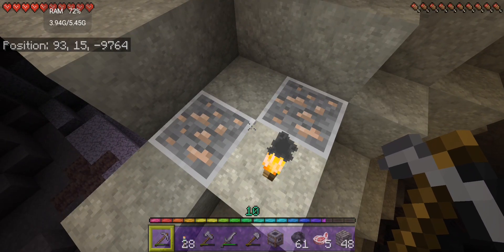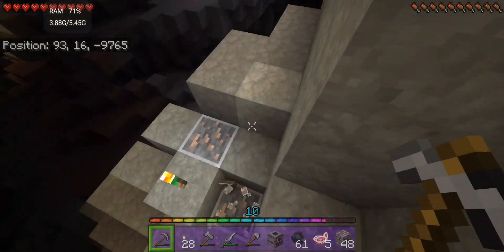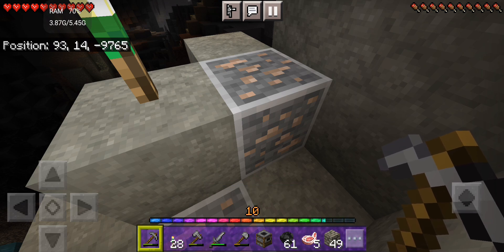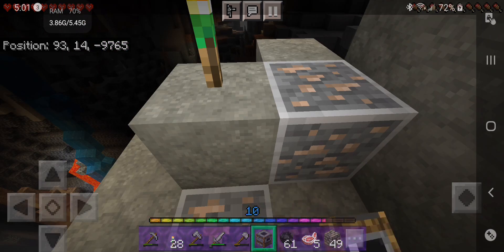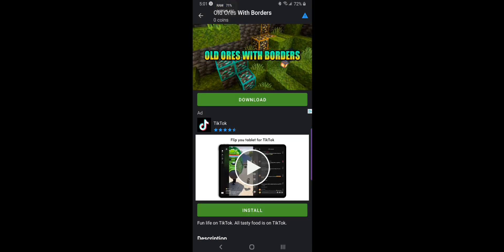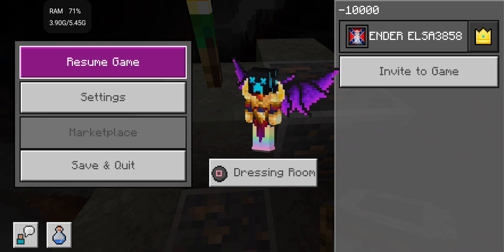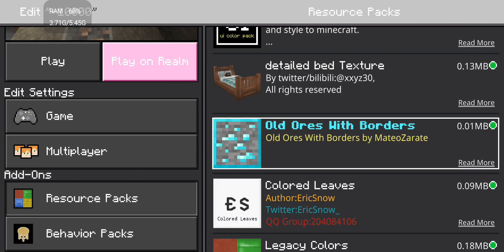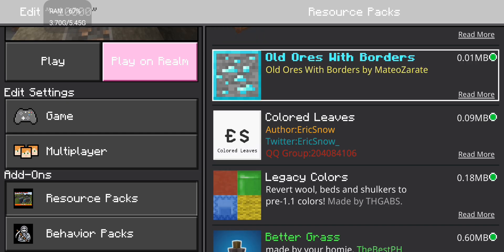how to get old ore with borders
the version of minecraft i play is bedrock 1.19